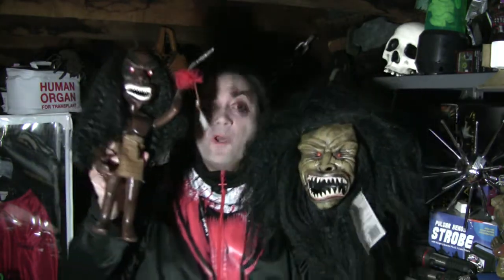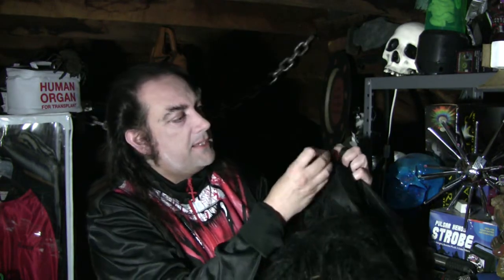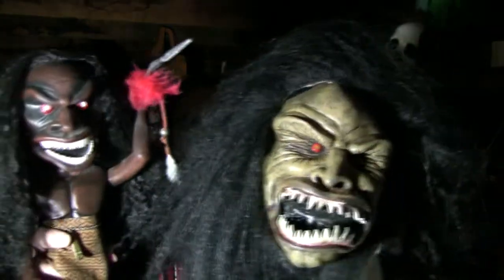Mask Fan Attic: Ghoulaloha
A look at a forgotten Don Post mask of a goony Zuni.